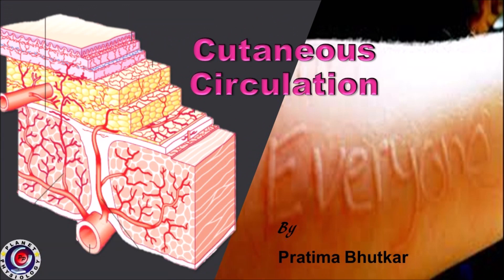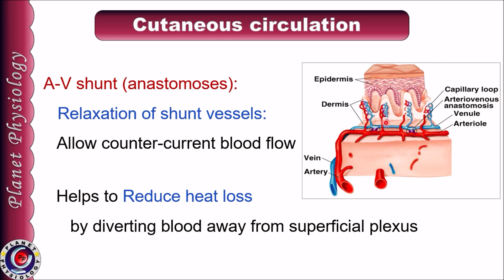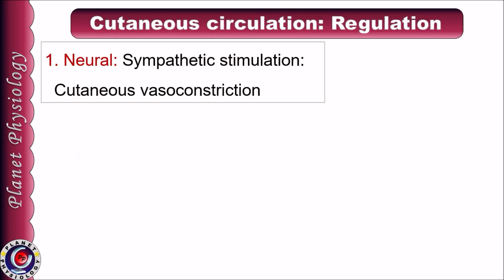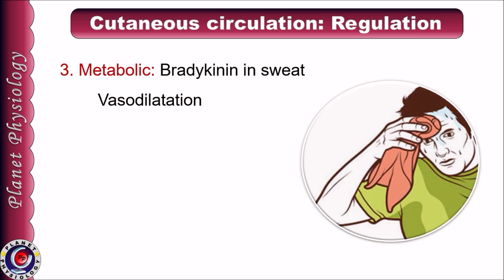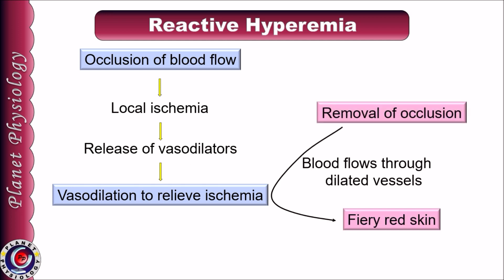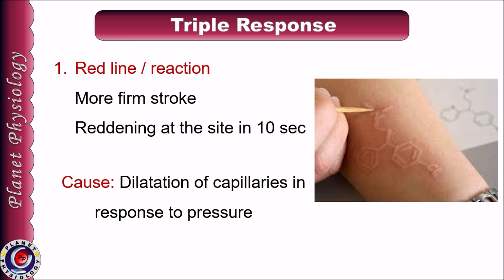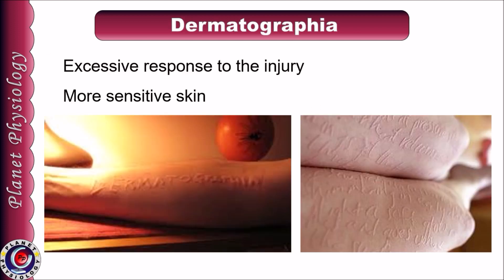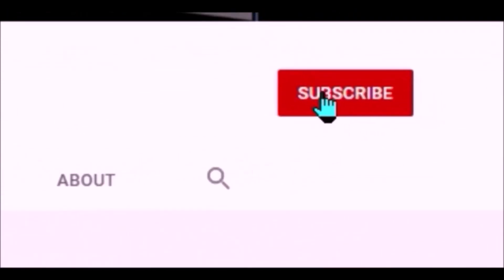Cutaneous circulation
This video describes details about cutaneous blood flow which includes-
Anatomical features of cutaneous circulation
Normal cutaneous blood flow
Regulation of cutaneous blood flow
Clinical aspects related to cutaneous blood flow

All health professional students will find it very useful as the topic is explained in simple language with the help of pictures and flow charts.

Following resources were used to prepare this video-
A concise textbook of physiology by Dr, Bhutkar et al
Guyton and Hall’s textbook of medical Physiology
Gray’s Anatomy
Google images